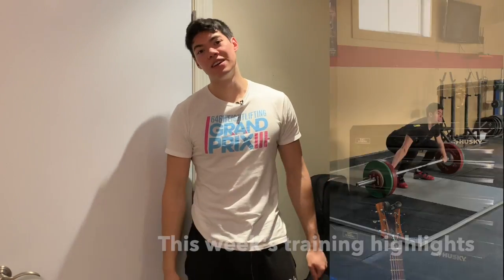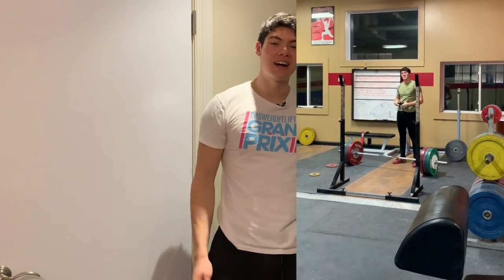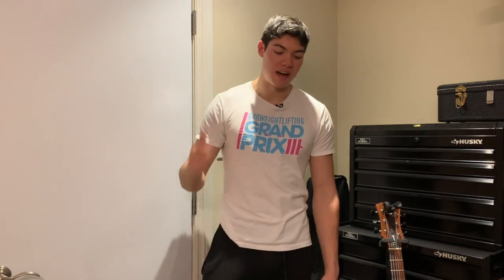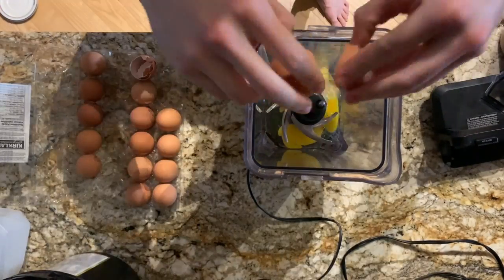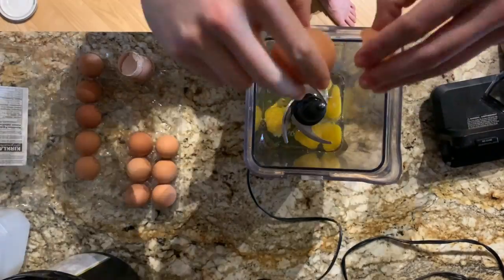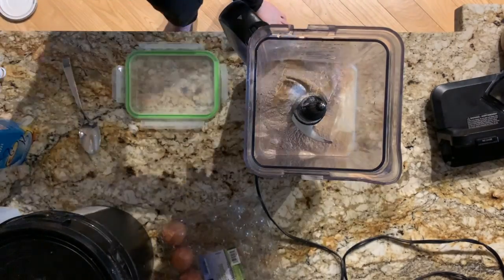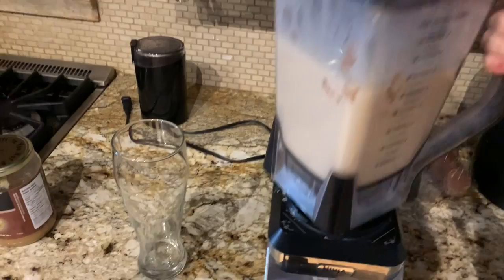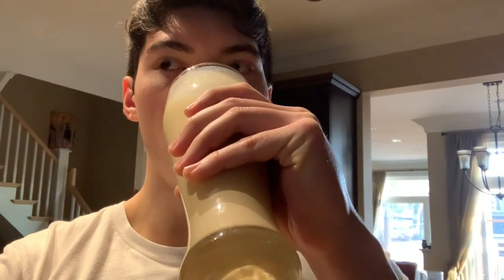The EASIEST way to put on muscle! How to bulk like golden era bodybuilders.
In this video I talk about my bulking strategy, which is drinking eggs! Following in the steps of some of the greatest golden era bodybuilders, I re-create their 12 egg protein shake.